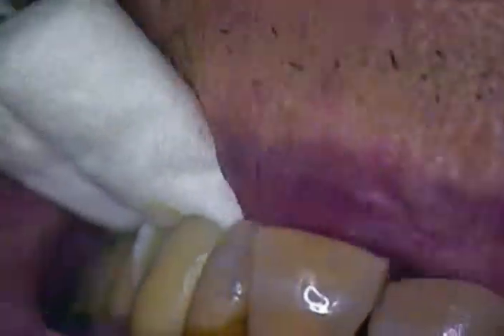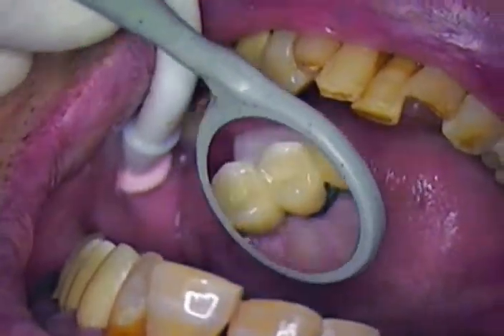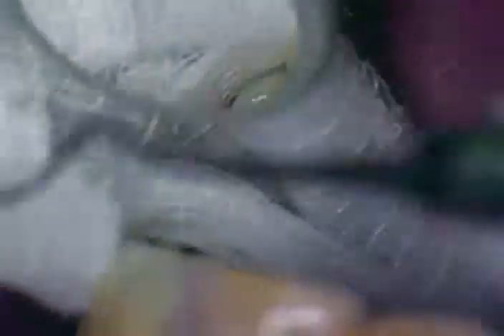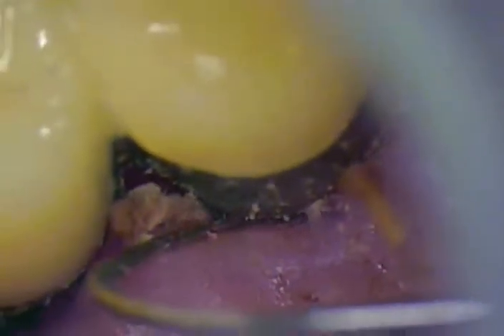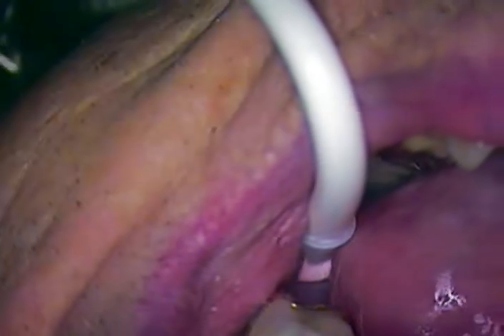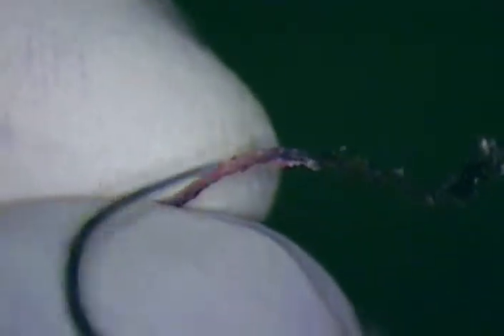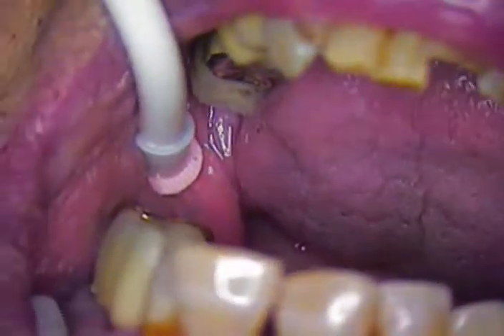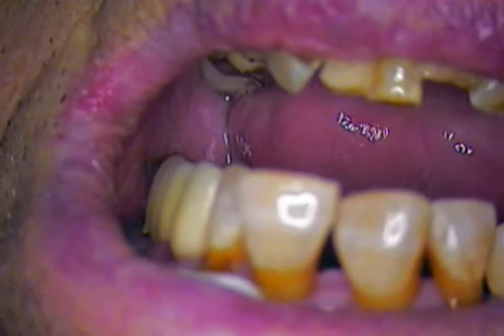DR. GERARD CUOMO - Dental Implant Bone Level Case - final cementation lab work 4 of 4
I filmed this Straumann "bone level" cantilever fixed bridge case to initially reveal the lab work.  Occlusal force distribution will include cuspid and first bicuspid guidance.  I added composite to the facial surface of tooth #22 to help assist with the disclusion.  My in-house lab is DiPietro Dental Lab.